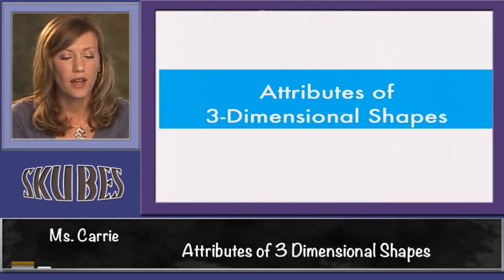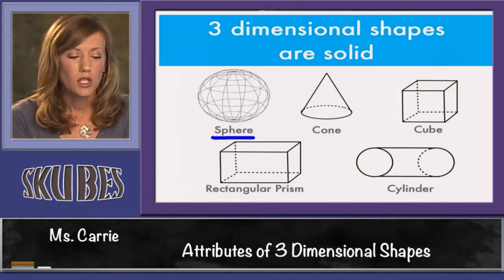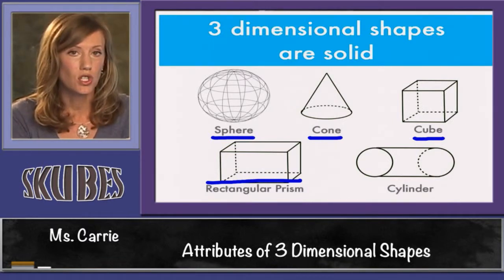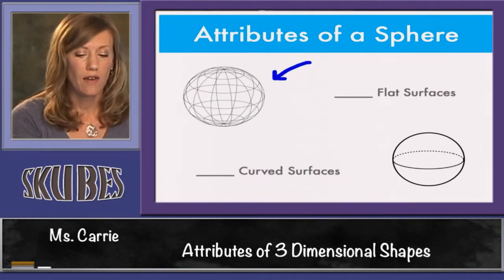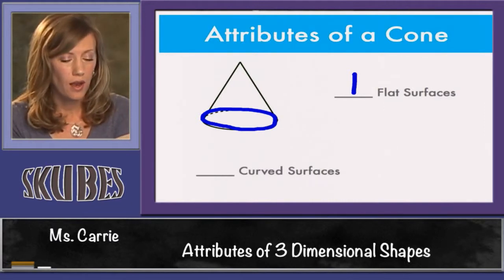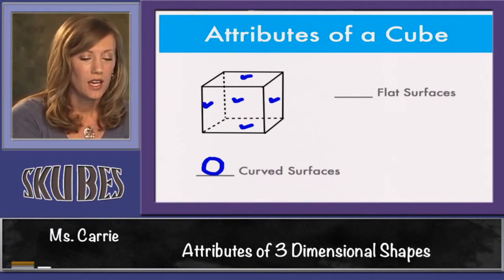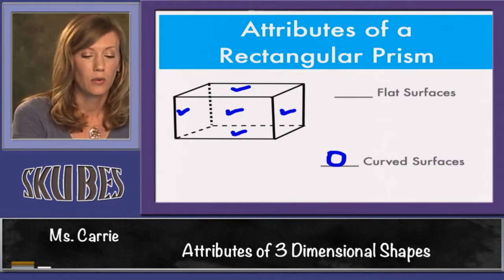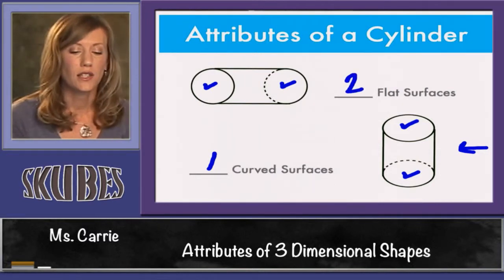Attributes of 3D Shapes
1.G.1
Distinguish between defining attributes (e.g., triangles are closed and three-sided) versus non-defining attributes (e.g., color, orientation, overall size); build and draw shapes to possess defining attributes.